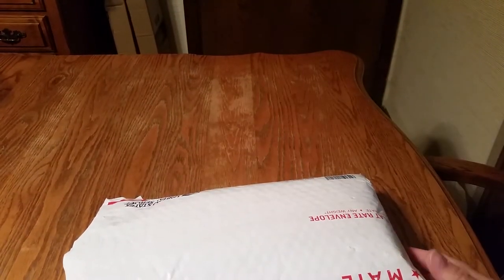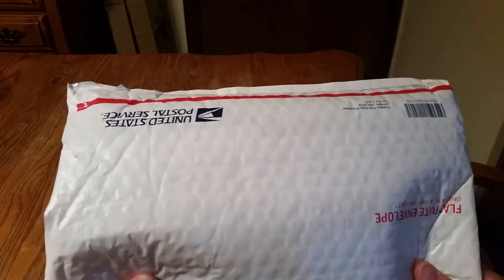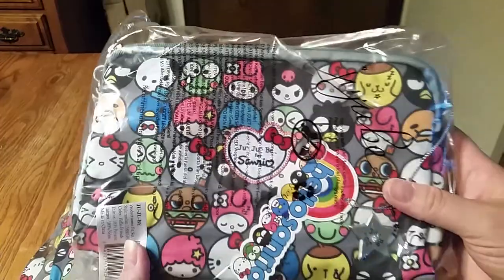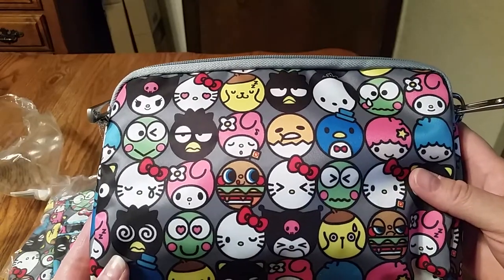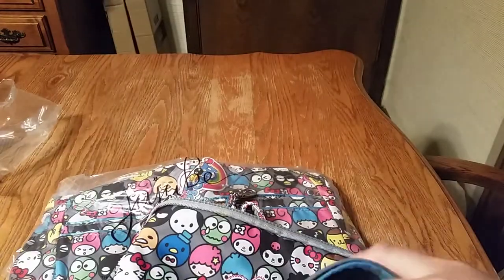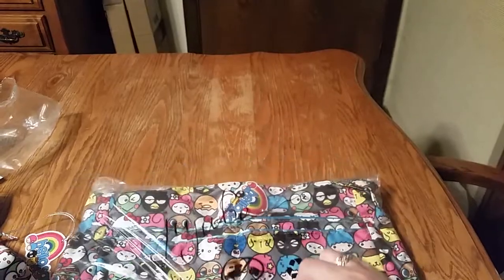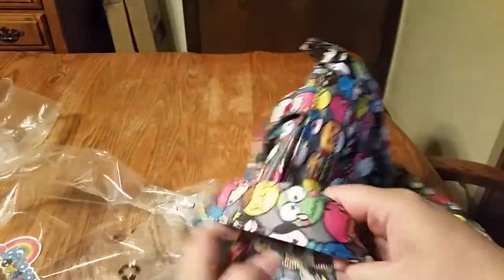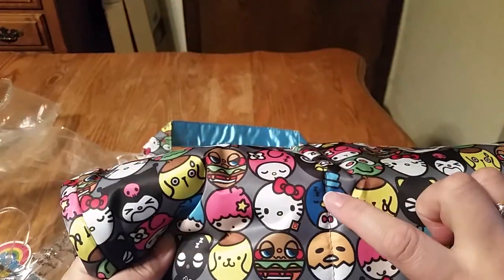HELLO FRIENDS Unboxing | Ju-Ju-Be for Sanrio | Be Light & Be Set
Hi Everyone. This is my very 1st Jujube unboxing video.

"HELLO FRIENDS", a Jujube & Sanrio collaboration featuring the Be Light & Be Set diaper bags.

My name is Cindy and I am a 45 year old wife of gorgeous 30s husband and SAHM (former Fashion Designer & Childrens Minister) of 6 wonderful children of which 4 babies I have birthed since my 40th birthday...including twins.  Our Jesus loving, multi-racial family of 8 lives in a 2 bedroom condo in California & includes 5 boys & 1 "princessa" ages 13, 12, 5, 5, 3 & 1.  Join us as we live life and love much.

Ju-Ju-Be Seller: rore065 (ebay store)
Let her know you found her on YouTube by messaging her "TwinnyTwinMom" with your order